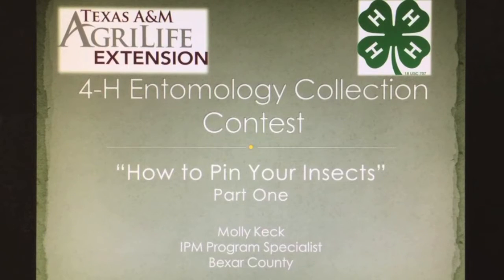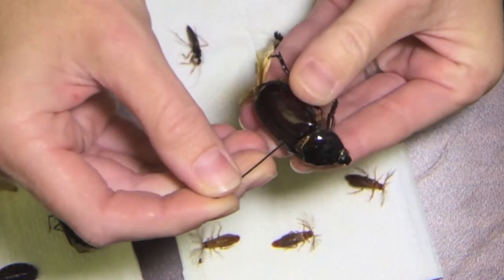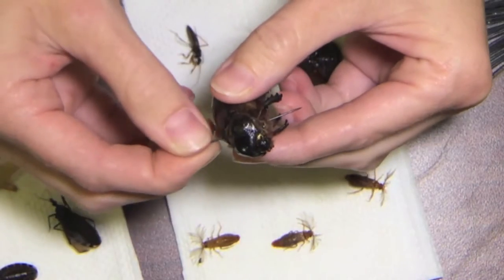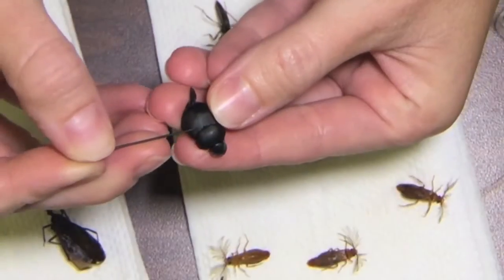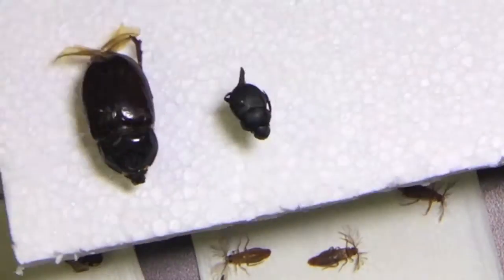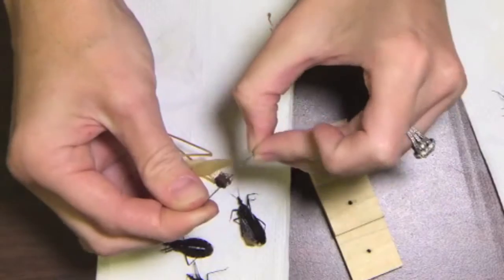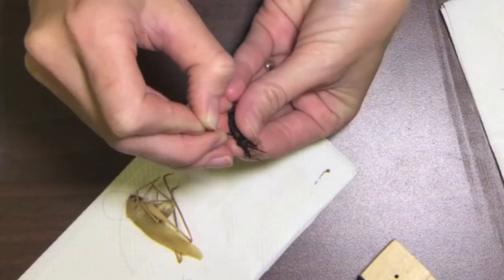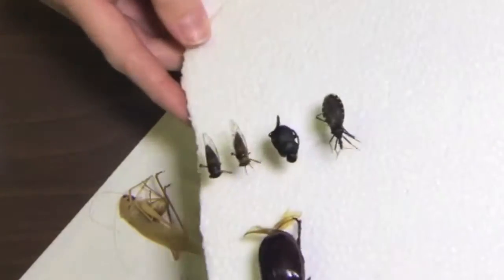How To Pin Insects Part 1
This video covers how to properly pin insects.  Where the pin should enter the body and how high they should be positioned.